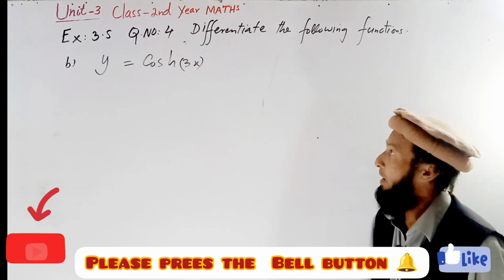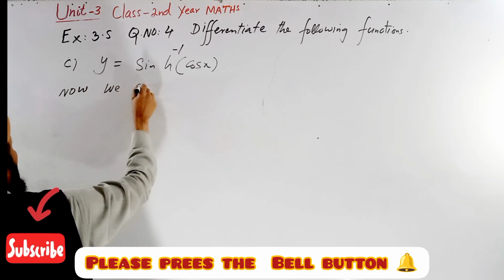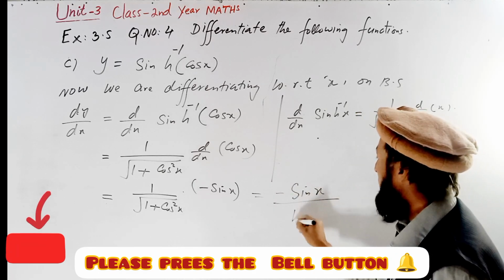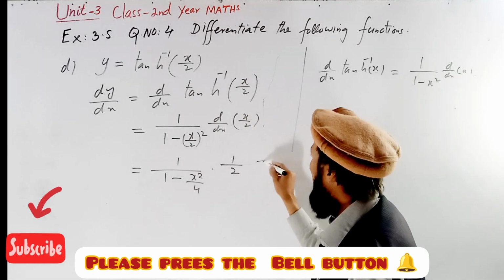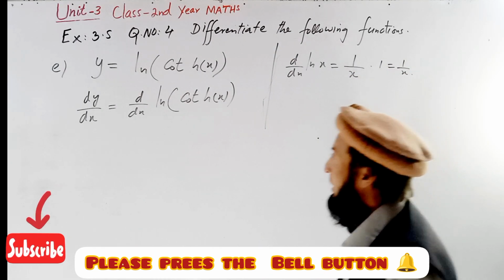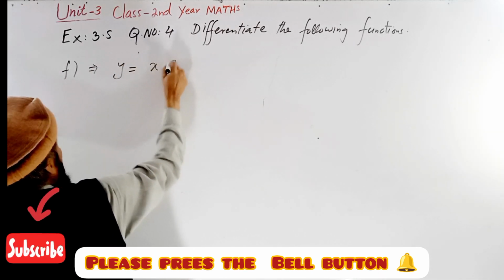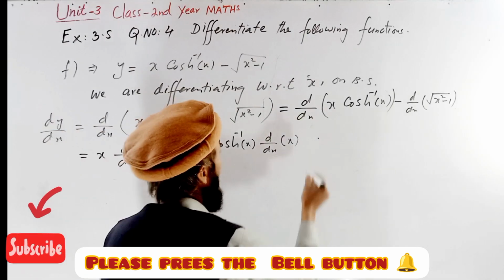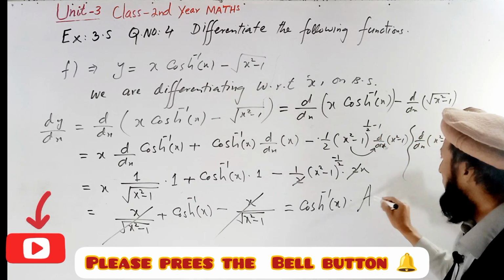Excerise /Question No 4 b,c / logarithmic function Derivative / Derivative of Exponential functions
derivativeody/dx
derivativesoflogarithmicfunctionsofdy/dx
secondderivativeofdy/dx
find the derivativeofdy/dx
dy/dx ofxy
differentiationofdy/dx
derivative ofetothe x
howtofindthesecondderivativeofdy/dx

Audience Searches ❣️ ❣️ ❣️ ❣️ ❣️

Differentiate/Derivate Functions, Hyperbolic, Exponential, Ln,LogaIrthms,
CALCULUS Differentiate/Derivate Trigonometric&Hyperbolic  inverse ,Logarithmic Function,Hyperbolic,
derivative or dy/dx,
derivative of dy/dx,
second derivative of dy/dx,
find the derivative of dy/dx,
dy/dx of xy,
differentiation
derivative dy dx
calculus derivative of exponential function,
derivative of e functions,
derivative of e to the x,
how to find the second derivative of dy/dx,
how to find derivative of dy/dx,
how to find the derivative of dy/dx,
dy/dx d/dx,
derivative of differential equation,
the derivative of cotx,
derivative of x to the x,
derivative of a to the x,
2nd derivative of implicit,
2nd derivative of implicit differentiation
I'm diving into the world of logarithm

Logarithmic functions are an essential part of calculus, and understanding their derivatives is crucial for working with exponential functions, probability, and many other areas of mathematics.

Let's start with the most basic rule: the derivative of the natural logarithm of x is 1/x. This seems simple, but it's essential to understand why this is the case, rather than just memorizing the formula. The natural logarithm is the most commonly used logarithmic function, and its derivative has many applications in calculus.

The derivative of the natural logarithm can be extended to the derivative of any logarithmic function using the change of base formula. This formula allows us to rewrite any logarithmic function in terms of the natural logarithm, making it easier to find its derivative. For example, the derivative of log base 2 of x is 1/x divided by the natural logarithm of 2.

The relationship between logarithms and exponents is the secret to differentiating logarithmic functions. By recognizing this connection, we can simplify the process of finding derivatives and make it more intuitive. For instance, the derivative of log base 2 of x is equivalent to the derivative of x to the power of 1/the natural logarithm of 2, which is a much more familiar form.

By understanding the connection between logarithms and exponents, we can unlock the secrets of differentiating logarithmic functions. This insight can help us to tackle even the most complex composite functions and find their derivatives with ease.

In this video, we've explored the common challenges of differentiating logarithmic functions, the rules and formulas for finding their derivatives, and the key insight that makes it all easier. Remember, understanding derivatives of logarithmic functions is crucial for success in calculus and beyond.